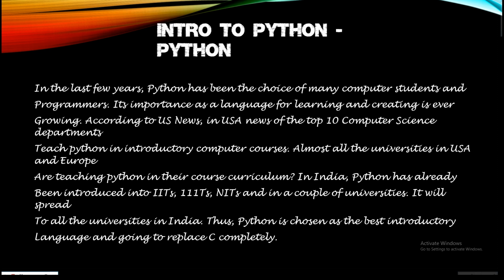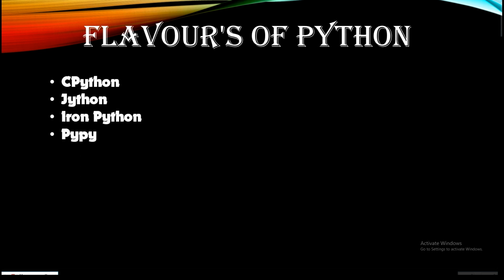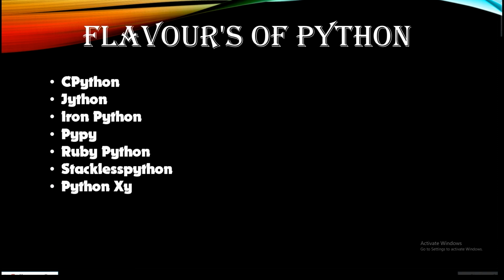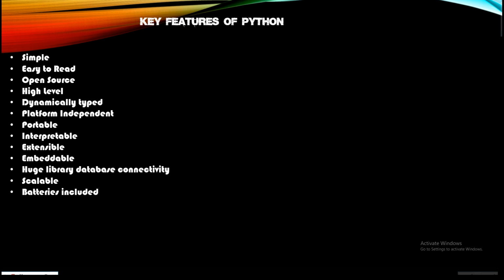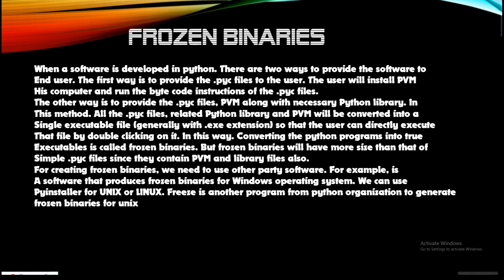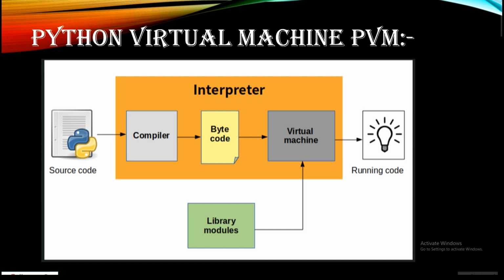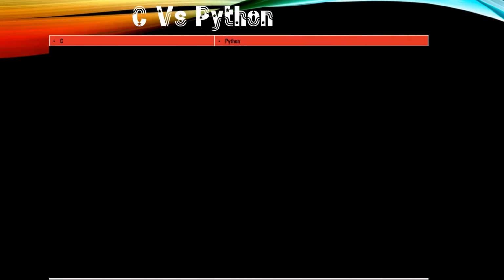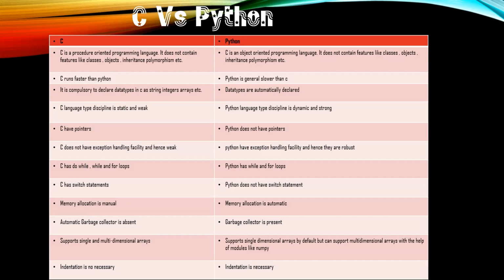Use and Advantages of python.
This is a place to learn python
these are flavours of python and where to download them